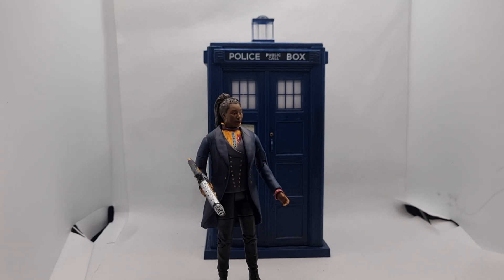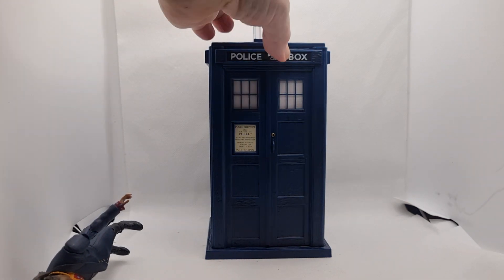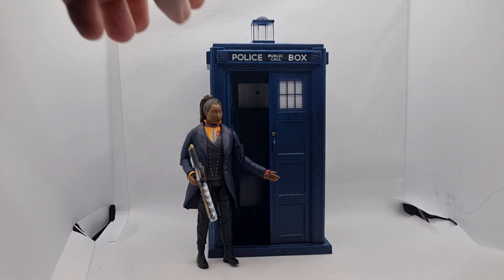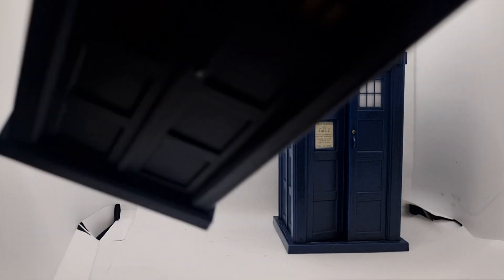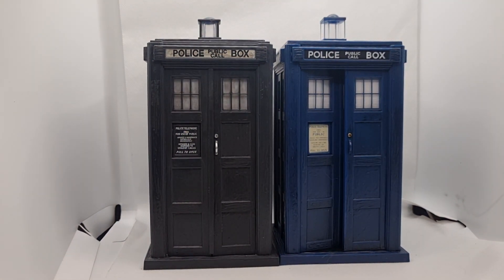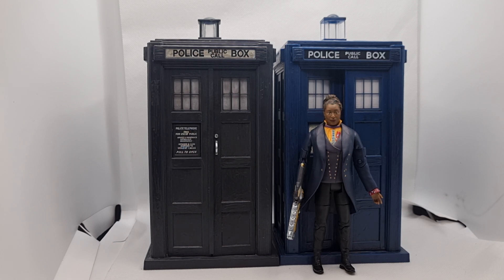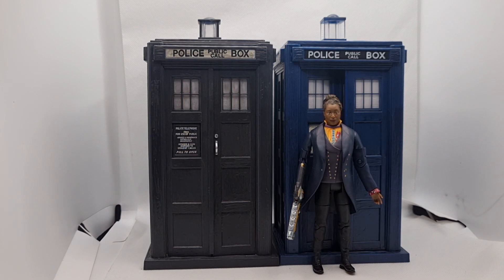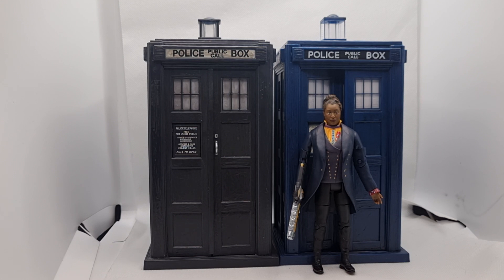Doctor Who Fugitive Doctor set, Character Options online exclusive.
Look at the new Fugitive Doctor & Tardis based on the 2020 story Fugitive of the Judoon. Plus comparisons with other Tardiss '.